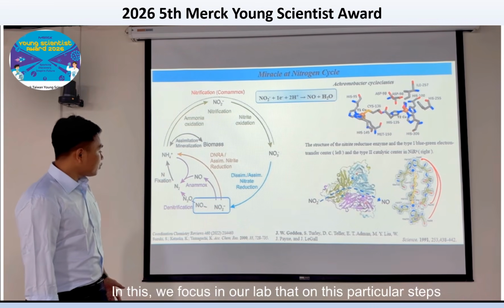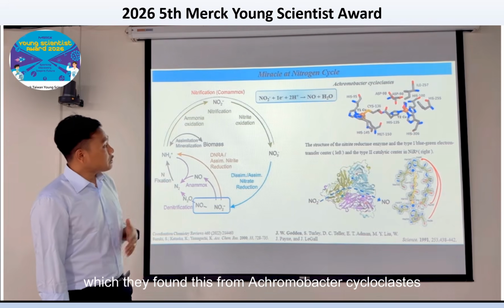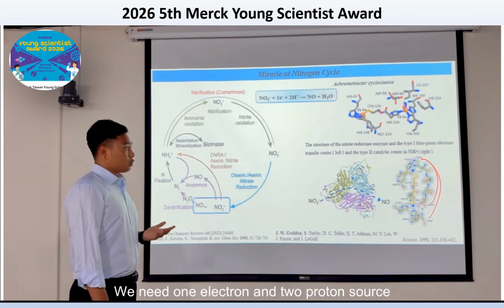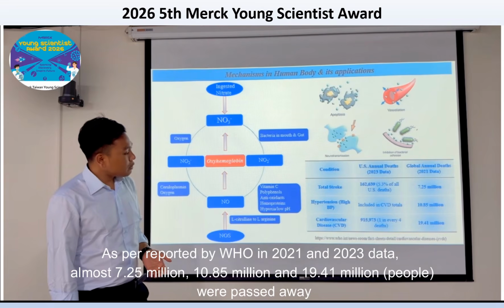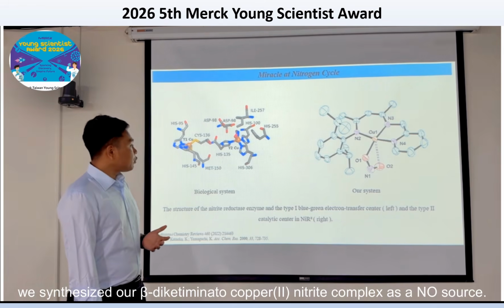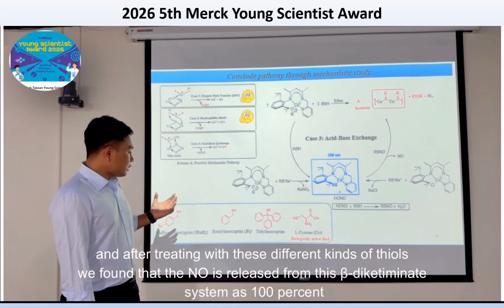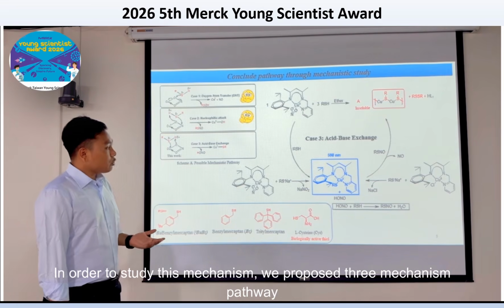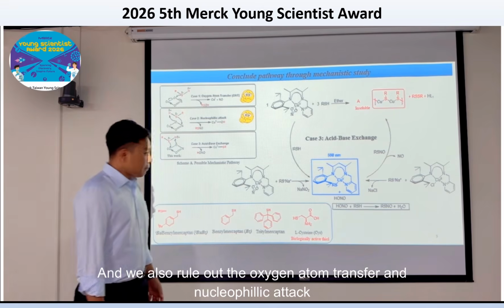2026 第五屆默克年輕科學人獎 口頭發表決選影片 化學組 Naorem Jemes Meitei